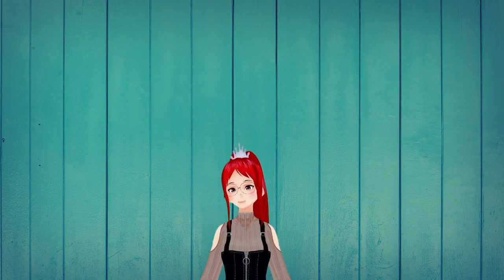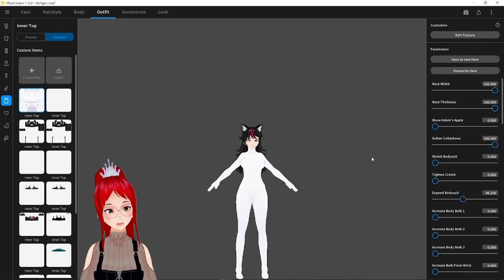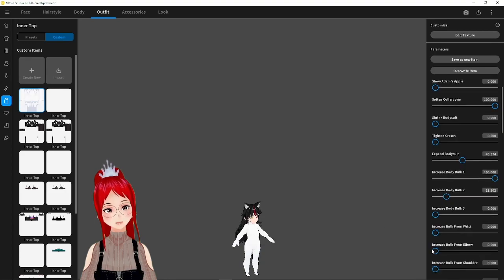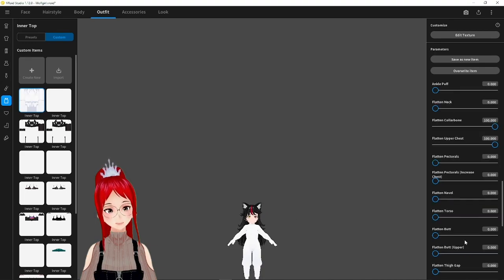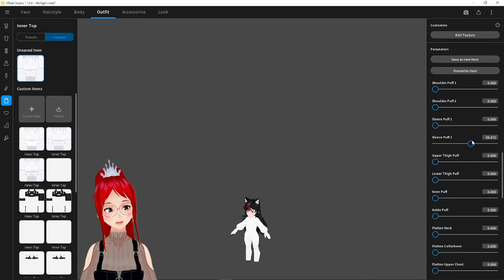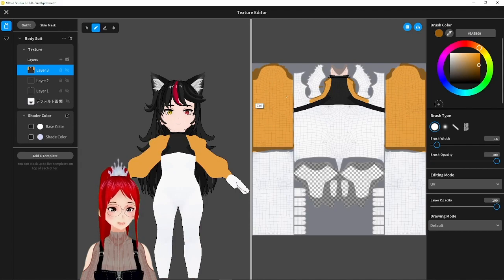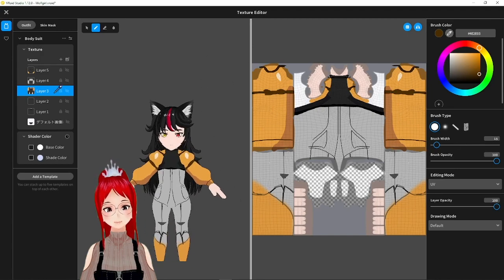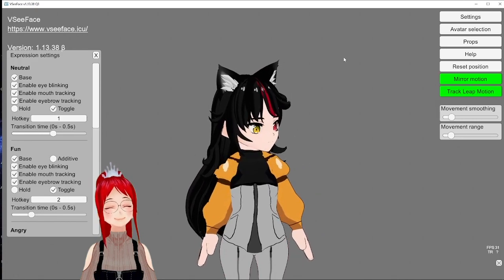Vroid Studio Bodysuit Chibi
Today we take a look at the new bodysuit feature in Vroid Studio and how to use it to make Chibis! As mentioned in the video, this is just one way to do it and as always I encourage you to work these sliders and create your cute Chibis the way you want!
Feel free to tag me on social media, so I can see your creations! :D

🕘Timestamps:
0:00 Video Start
0:06 Intro
0:18 Making a Chibi using the new bodysuit feature
4:20 Making clothes with textures

Links:
VroidStudio on Steam:

Intro by oddtop!
"Double Sunrise" by Streambeats
MY SOCIAL